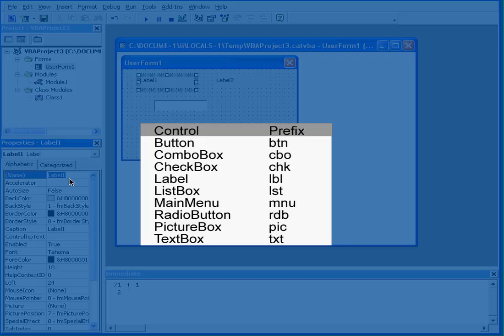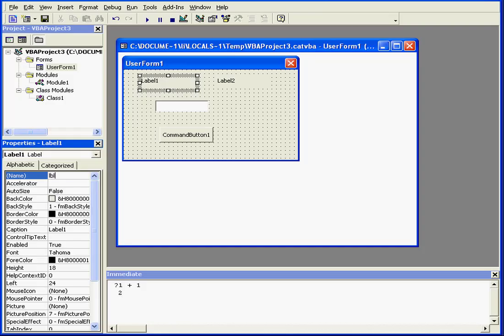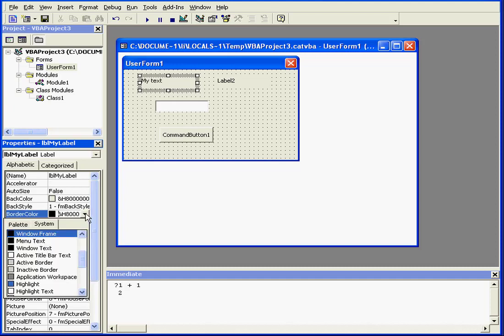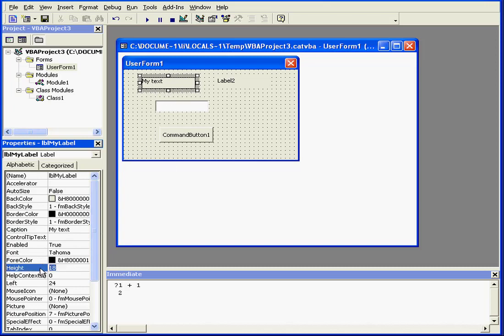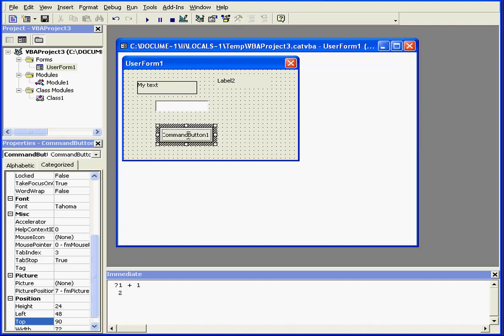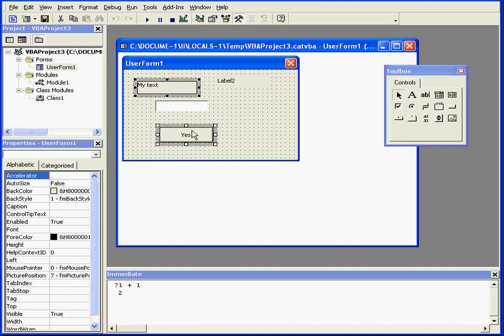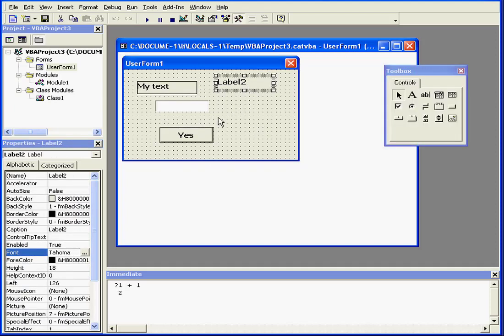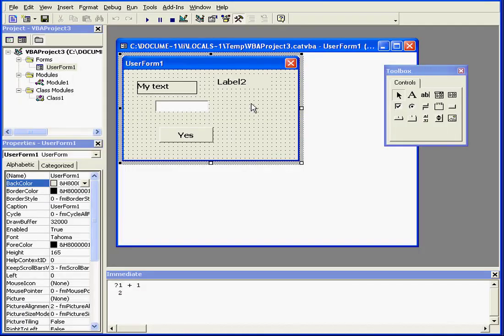AutoCad VBA 03 ( Controls )